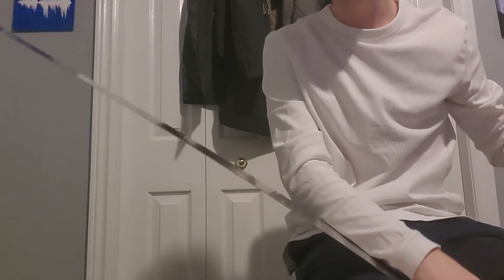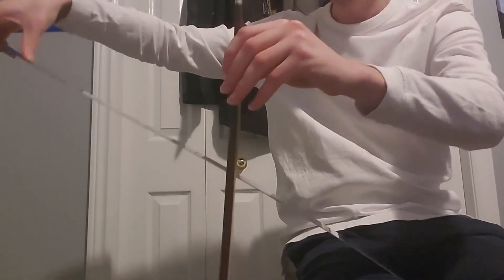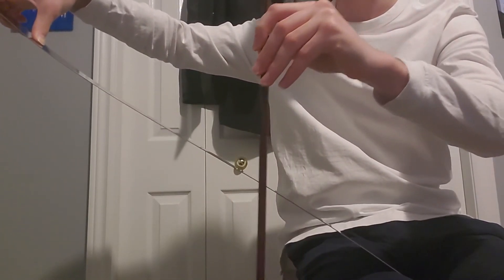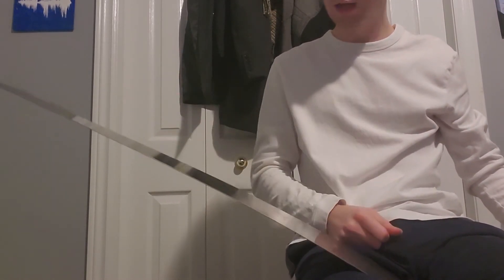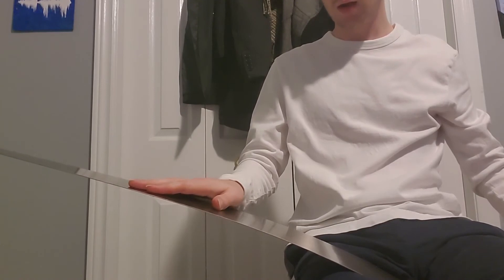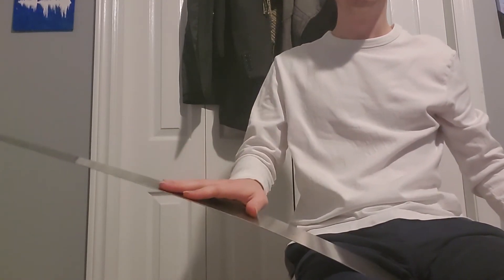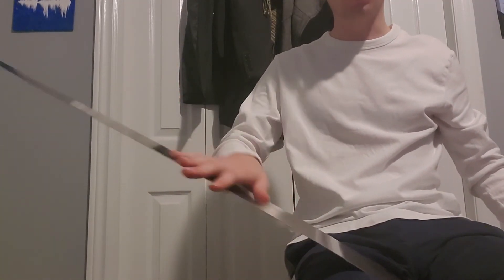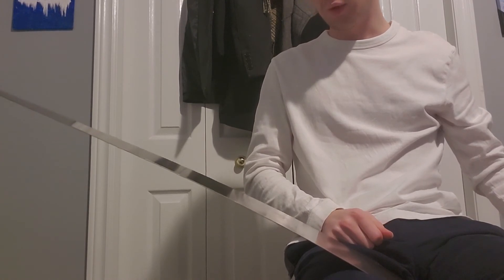Music Methodology Vlog #1: Singing Saw